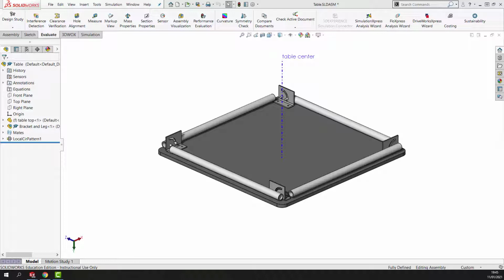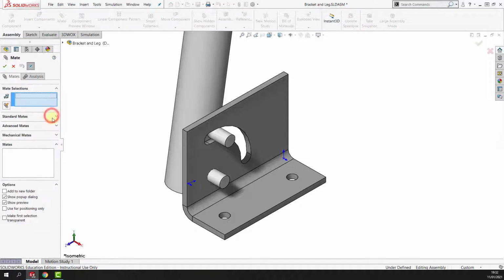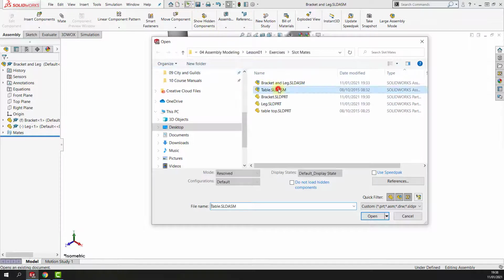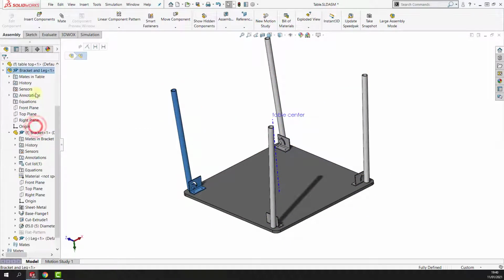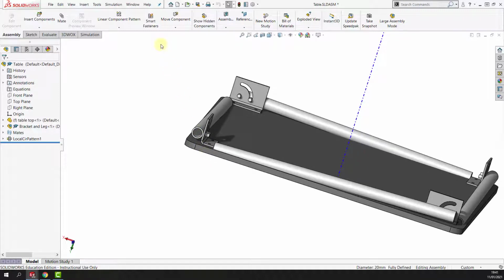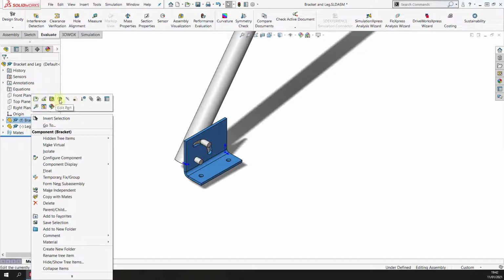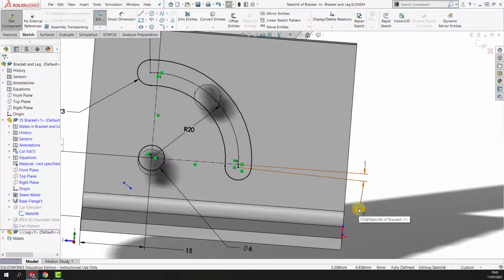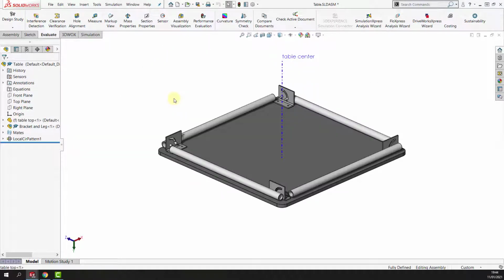Ex 3 Add Components Using Slot Mates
Add components to this assembly using Slot Mates